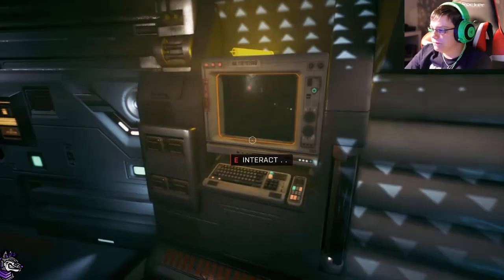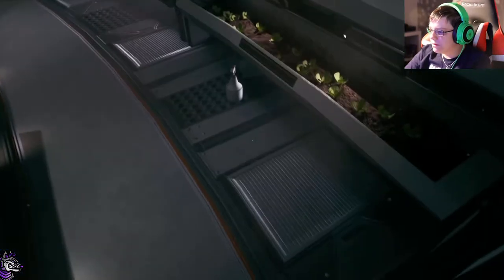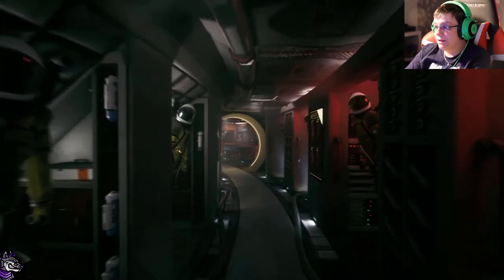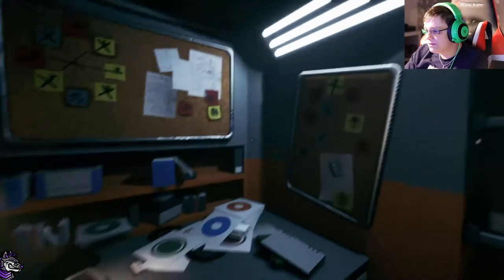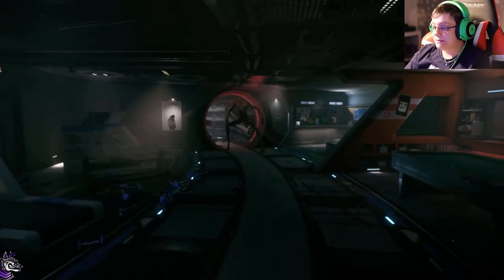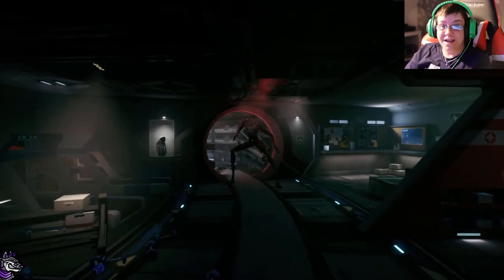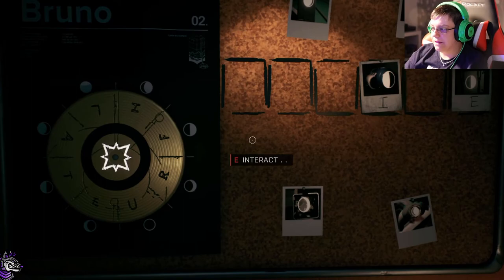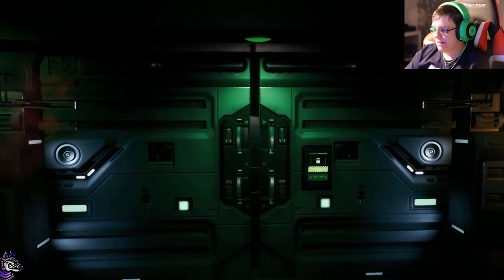WHAT THE HELL HAPPENED HERE?! || We Went Back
Like what you see? Come join the pack and follow the action LIVE on Mixer:

The strength of the wolf is in the pack...help make us stronger!

WDW Store! Show your PackPride with official 'Arnie' merch